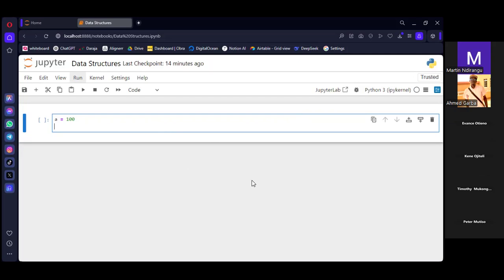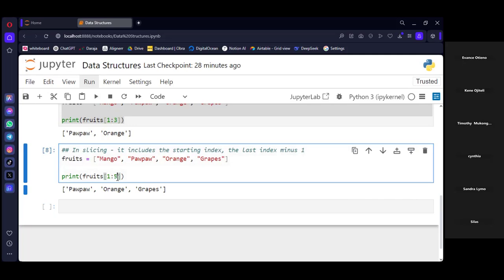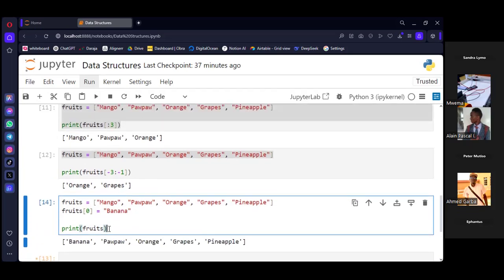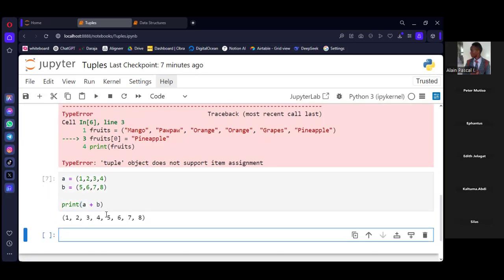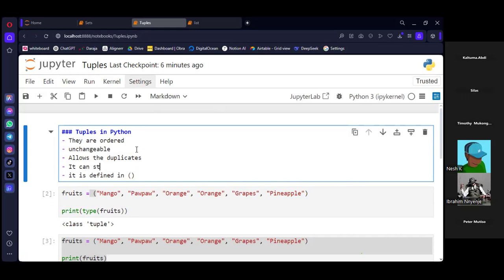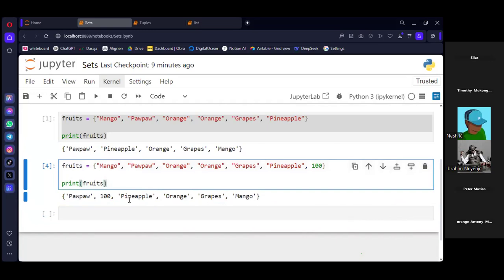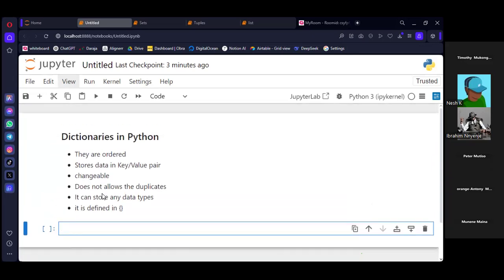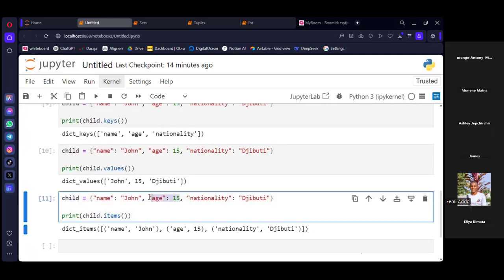AI/ML for Developers Bootcamp – Day 4 Recap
We’re bringing it all together! Day 4 will teach you to deploy your AI/ML models into real-world applications. This session focuses on integrating everything we’ve covered, including predictive models, TensorFlow, and PyTorch, into actual solutions. Get ready to see your projects come alive!